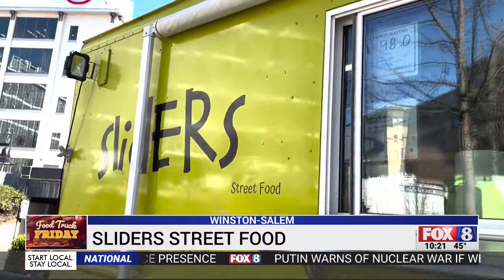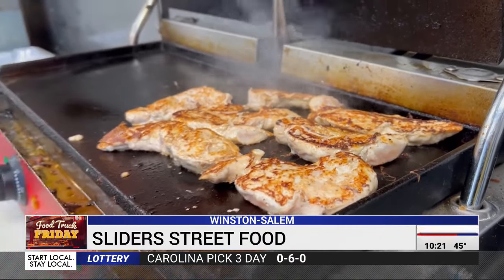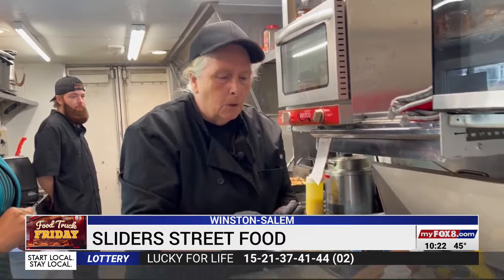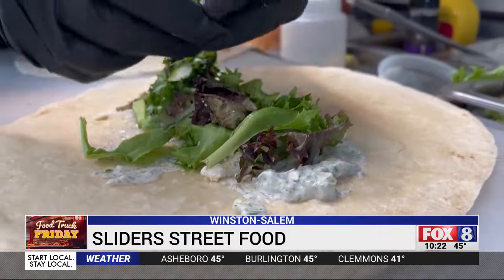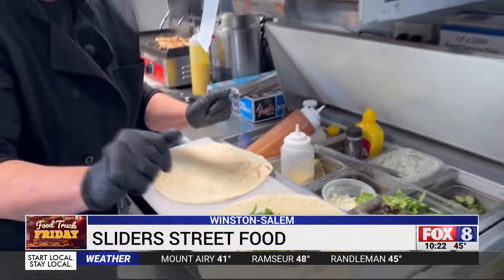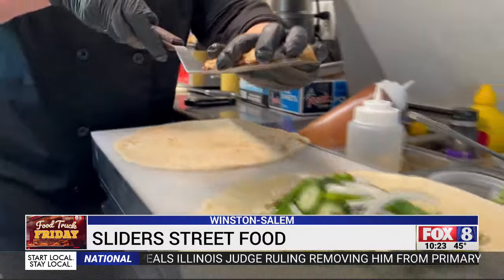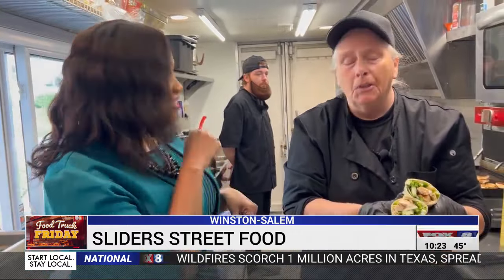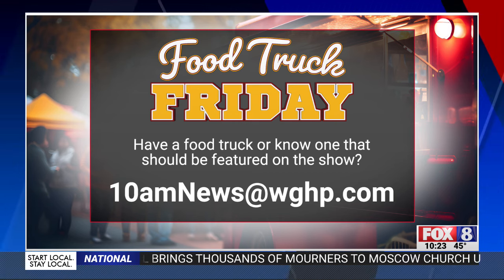Slide on in to Sliders Street Food in Winston-Salem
For news from North Carolina's biggest cities, check out our local news pages.